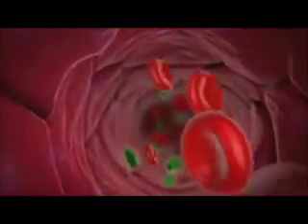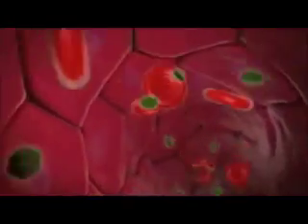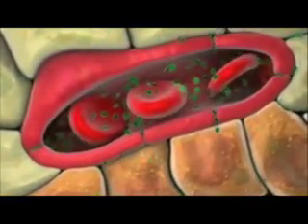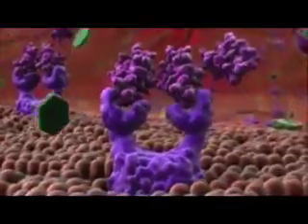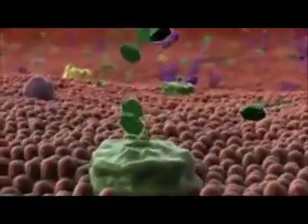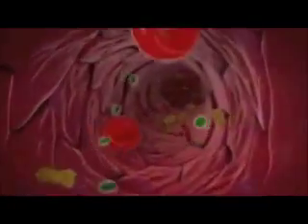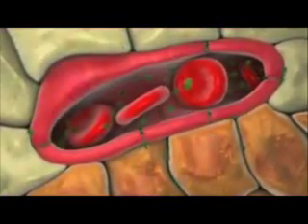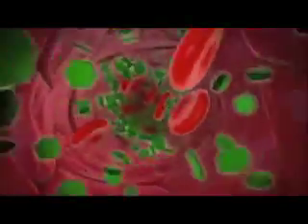homeostasis Video Sharing, smallest file